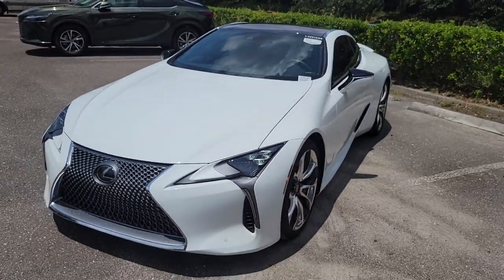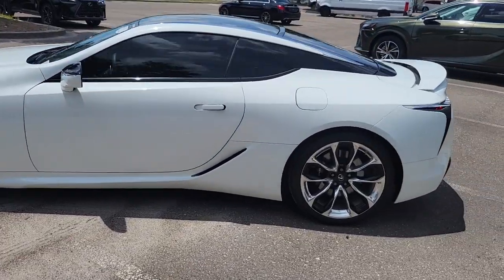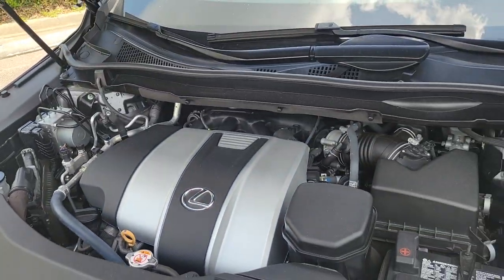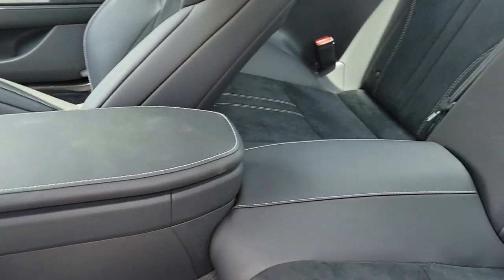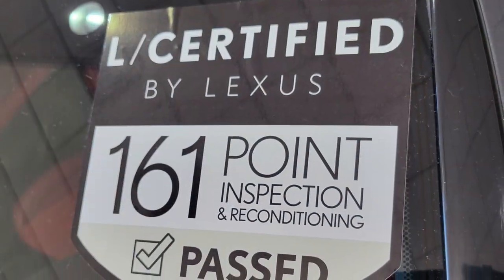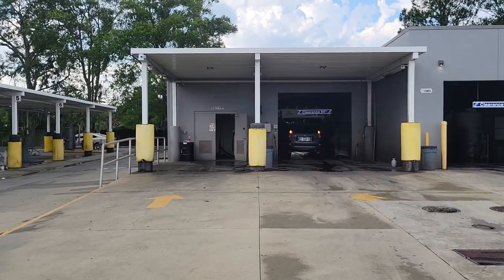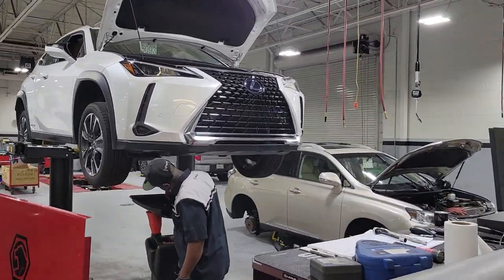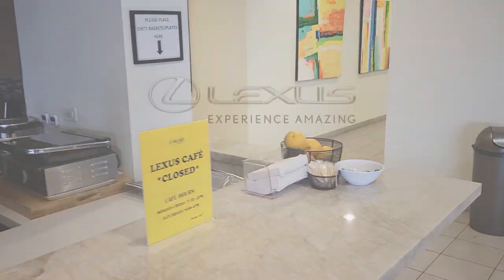Lexus Certified Car of the Week - 2022 Lexus LC500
Lexus Certified CarofTheWeek - 2022 Lexus LC500 | LexusCertification is top in the industry with a 161-point inspection, up to 6 years unlimited mile warranty, and the first 4 maintenance included with purchase. This week we are featuring the 2022 Lexus LC500. Equipped with a 5L V8 engine, 10-speed automatic transmission, and a plethora of safety and comfort features.

Lexus of Jacksonville is a Certified Lexus Dealer located at 10259 Atlantic Blvd, Jacksonville, FL 32225.